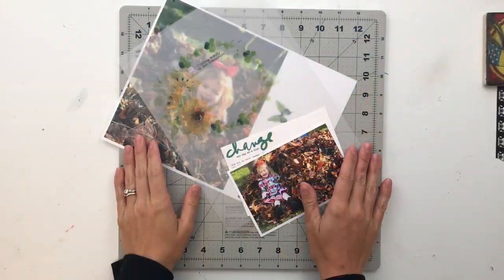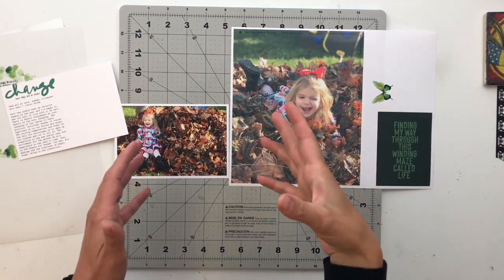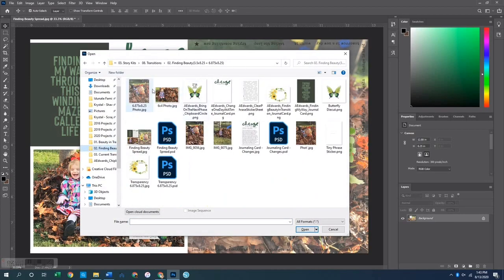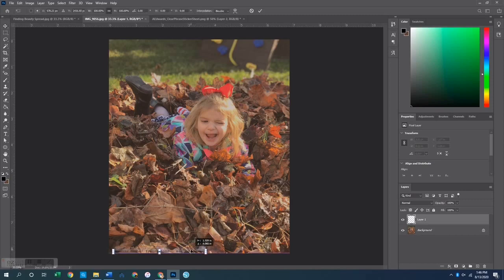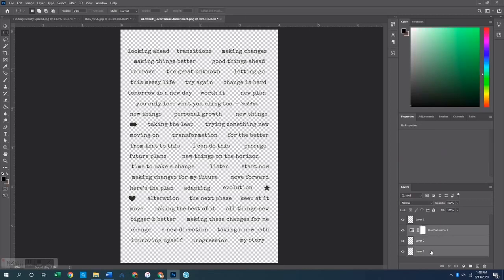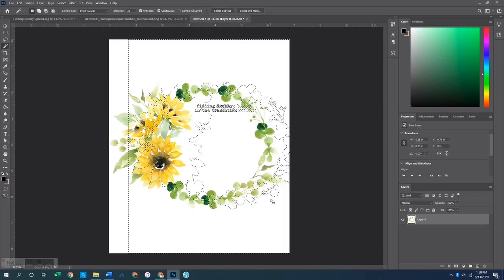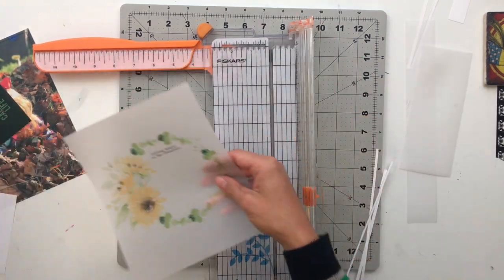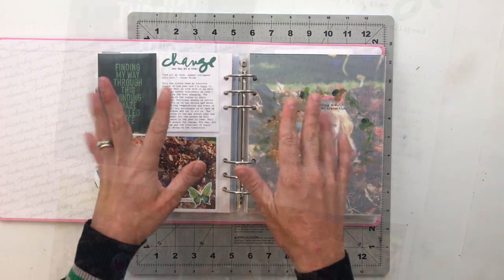Story Album Process | Ali Edwards | Transitions Story Kit | Finding Beauty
I've linked all the supplies I used in my video below.

Tombow Mono Permanent Dot Adhesive
EK Tools Tweezers
Fiskars Self-Healing Mat
Fiskars Paper Trimmer
White Cardstock
Printable Acetate Paper
Printable Vellum Paper
6-Hole Punch

If you are looking for a class to help you get started telling more of your stories with scrapbooking, make sure to check out my NEW Big Picture Classes course: Storytelling with Scrapbooking